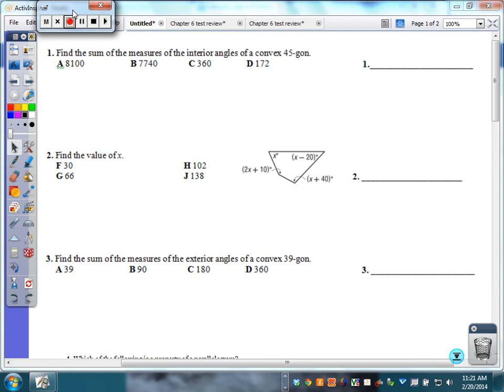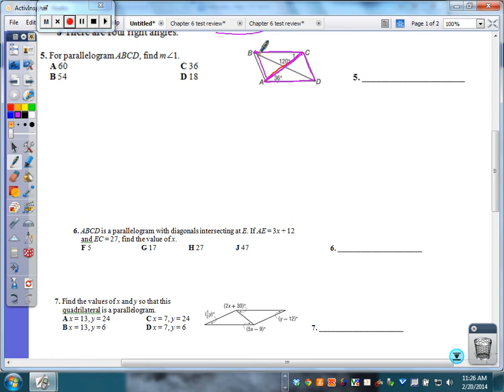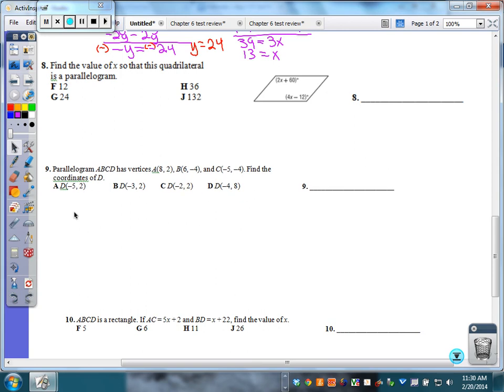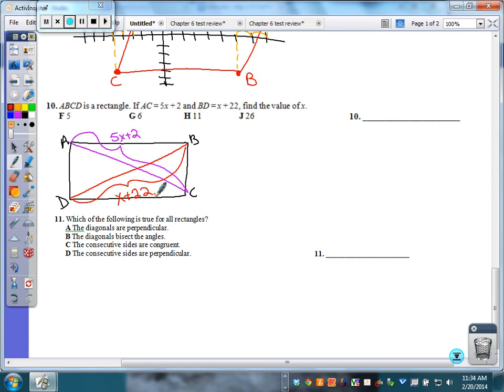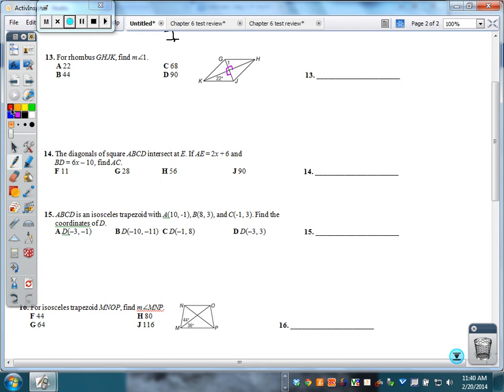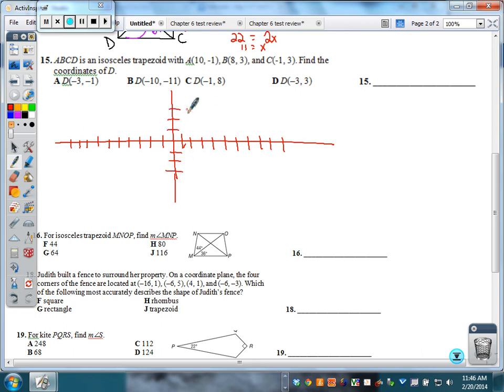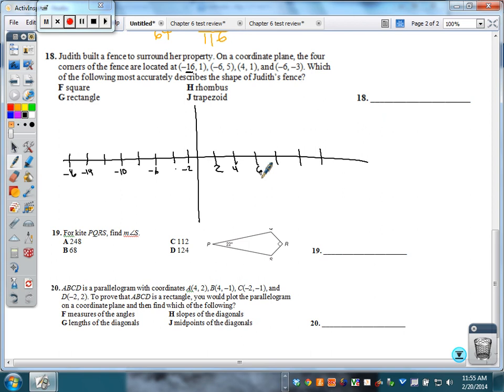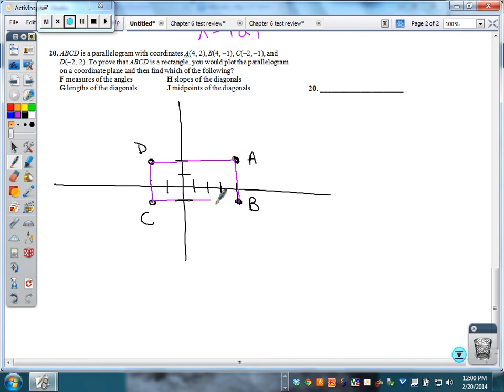Chapter 6 test review